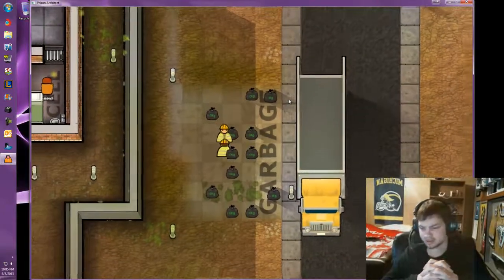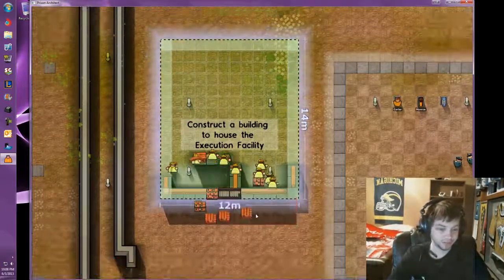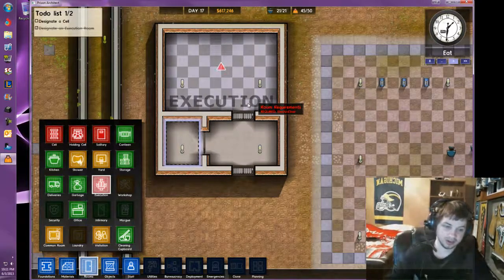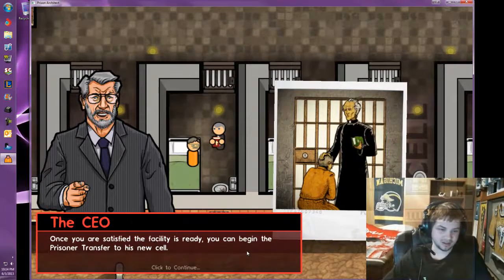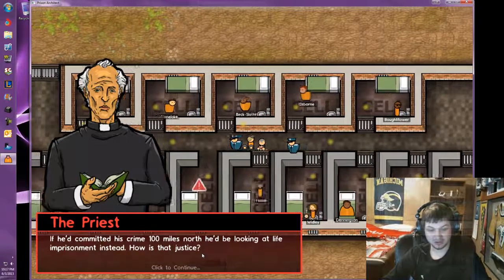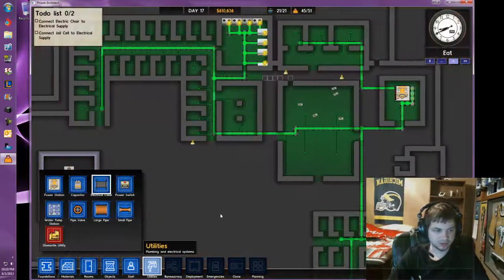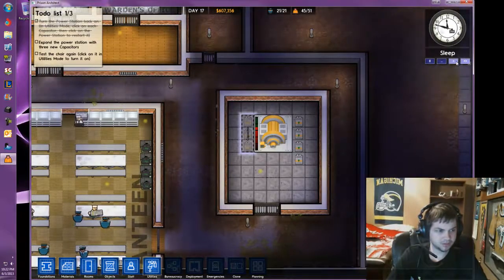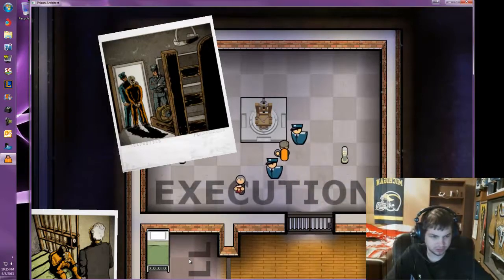Prison Architect - Tutorial Level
Prison Architect Alpha Build 10